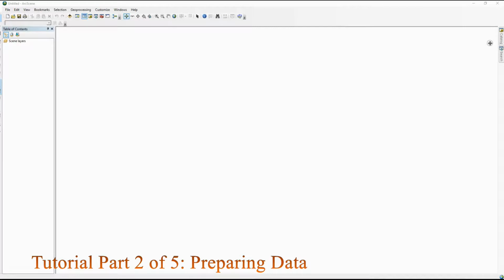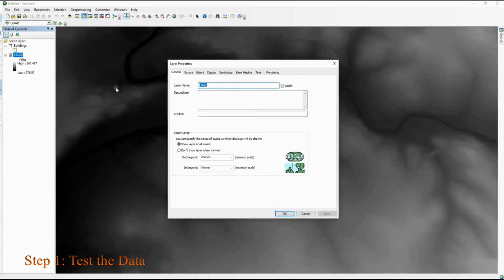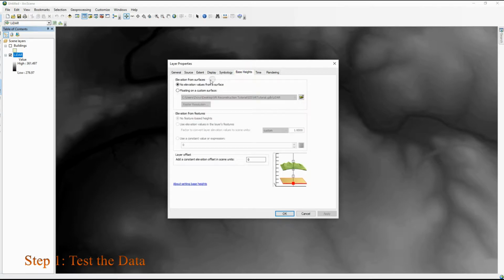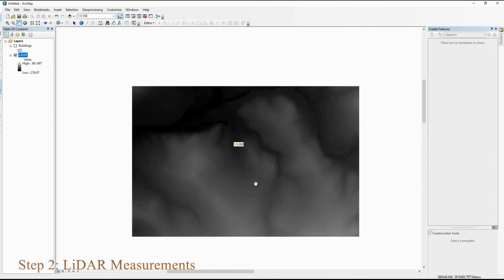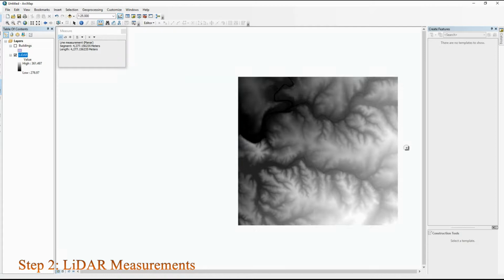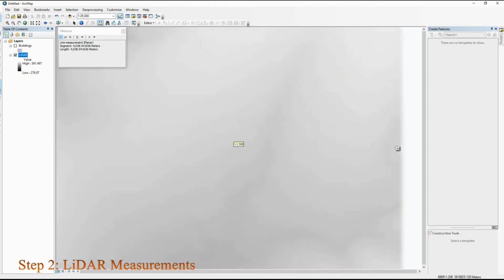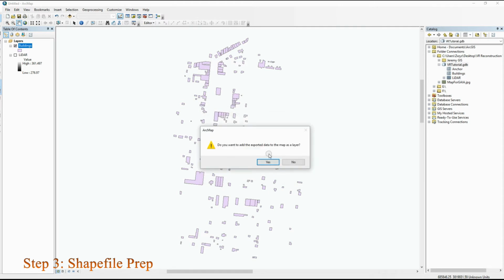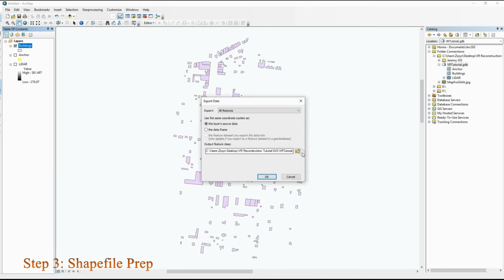Archaeological Site VR Reconstruction Tutroial Part 2 of 5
Tutorial series covering Virtual Reality (VR) reconstructions of archaeological sites using GIS datasets and 3D modelling software packages.

Part 2 covers the checking and preparing your data for the remainder of the tutorial.